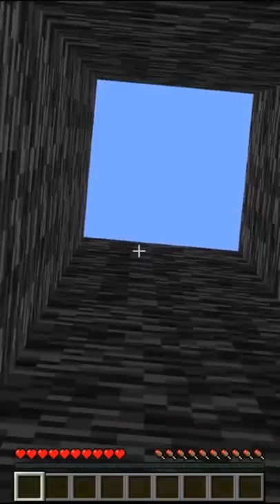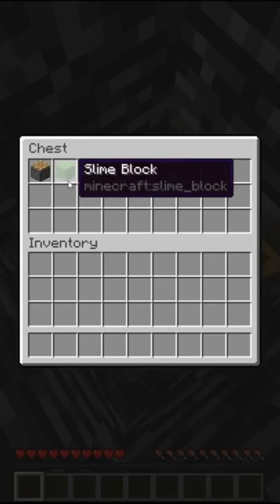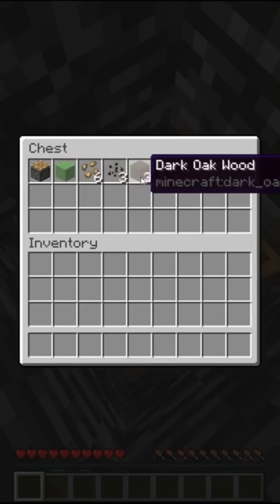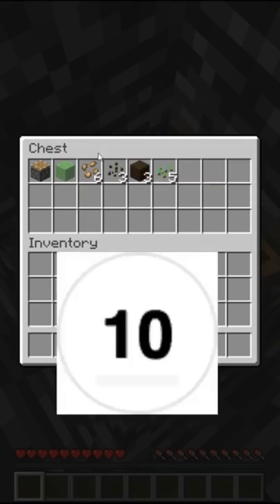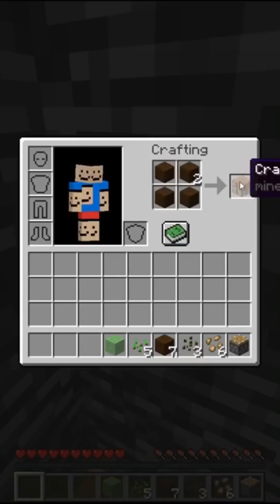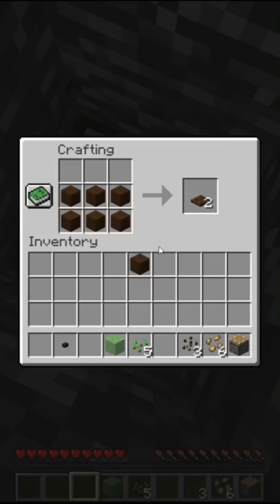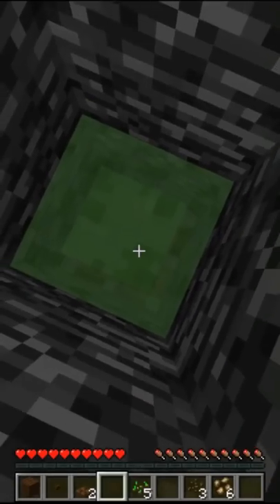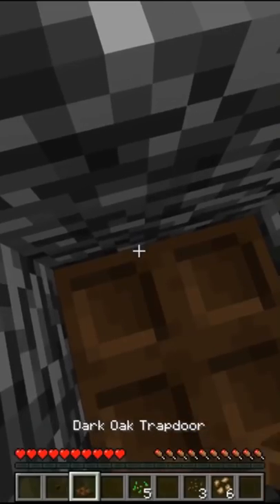Khaby Lame reacts to Minecraft: How do you escape?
khaby.lame is here to solve all of your problems

2 dream smp,
tommyinnit funniest minecraft,
tommyinnit funniest minecraft mod,
tommyinnit ksi minecraft,
tommyinnit minecraft,
tommyinnit unboxes $400 hacked minecraft keyboard